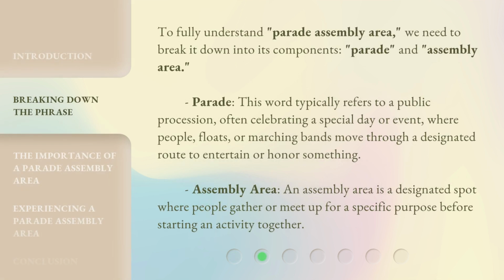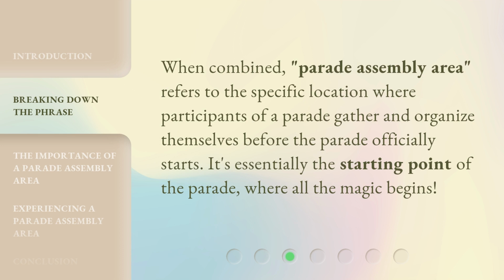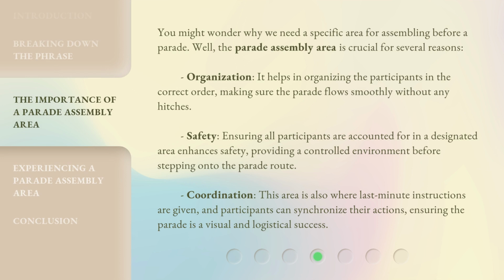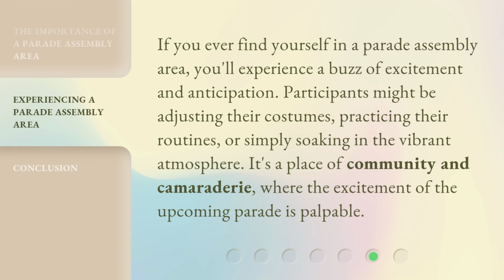Unraveling the Mystery: What is a "Parade Assembly Area"?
Decoding Parade Assembly Areas: What You Need to Know • Join us as we unravel the mystery behind parade assembly areas and discover their significance in event planning and organization. Get ready to learn all about this essential component of parades!

00:00 • Introduction - Unraveling the Mystery: What is a "Parade Assembly Area"?
00:39 • Breaking Down the Phrase
01:35 • The Importance of a Parade Assembly Area
02:34 • Experiencing a Parade Assembly Area